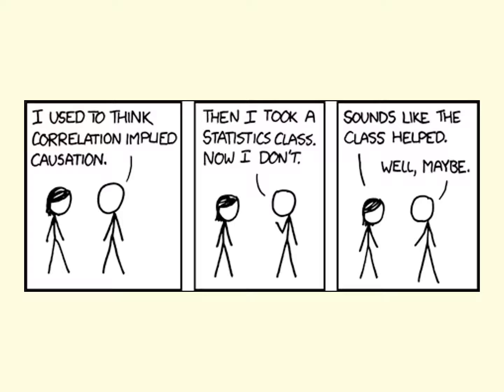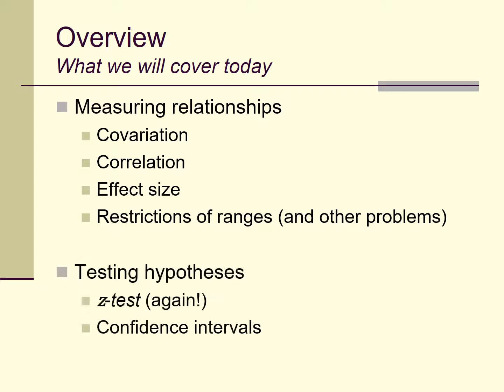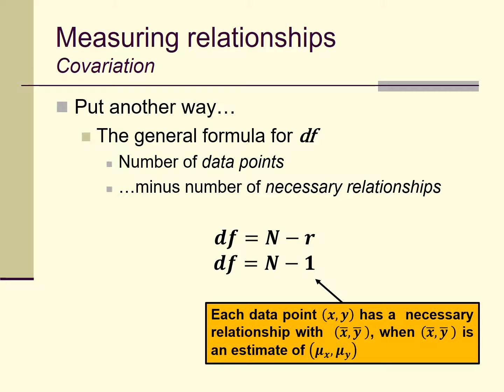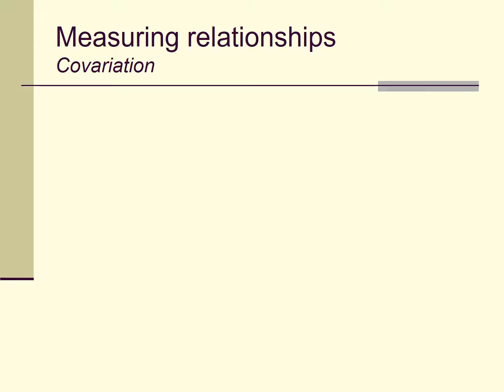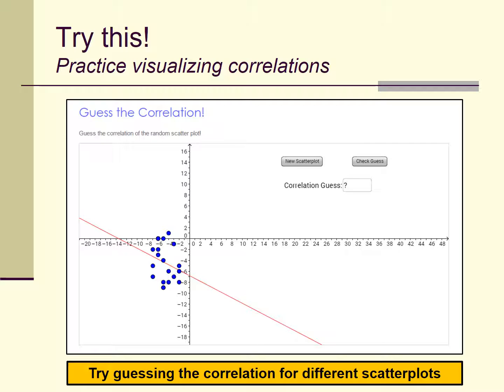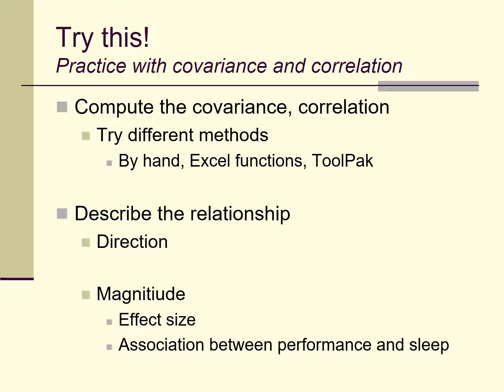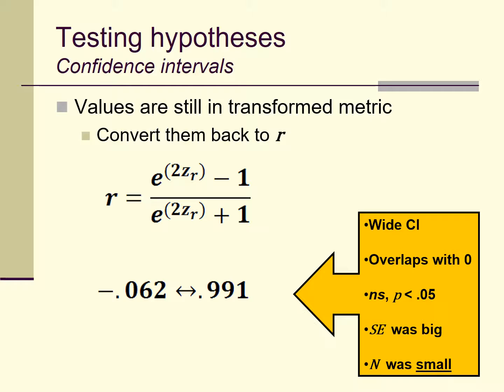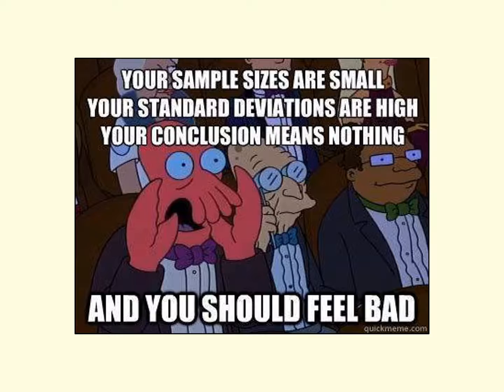Class 10: introduction to correlations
This lecture begins Unit 2 of my class. In this unit, I will be focusing on multiple correlation and regression (MCR) analysis, and I will begin with a presentation of the humble bivariate correlation. You probably know quite a bit about correlations, already, but this lecture will give you a good review (I hope!) and may include some information that is new to you, such as procedures for testing hypotheses and making confidence intervals with correlations.